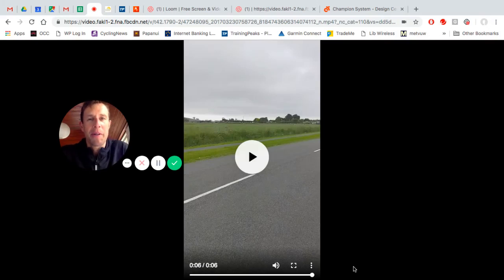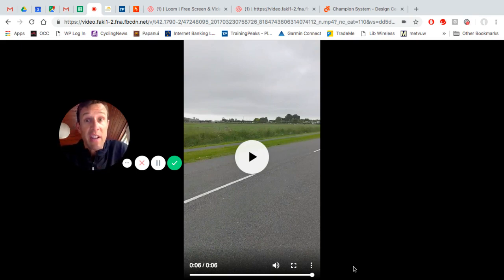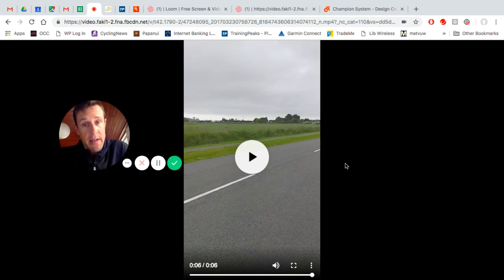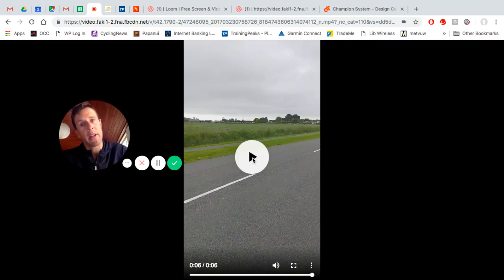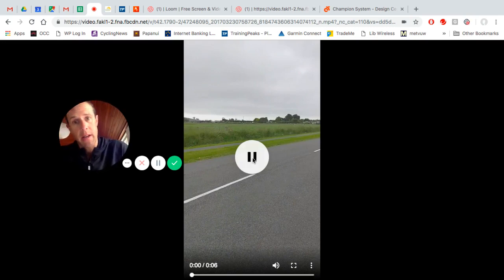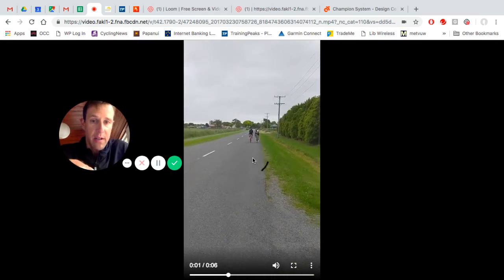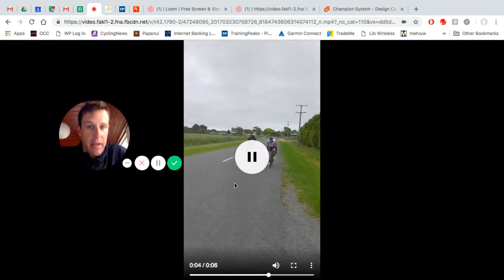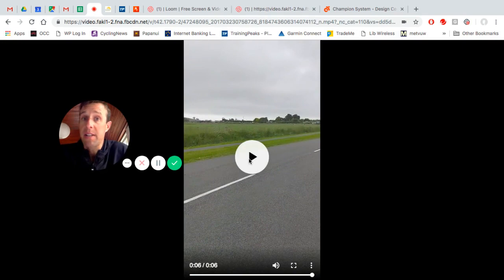OCC Weekly Coaching Advice - sprint drills & training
This week's coaching advice is on the value of practicing sprint drills in training rides.  Improve your confidence, safety and performance through practicing a few simple tips!